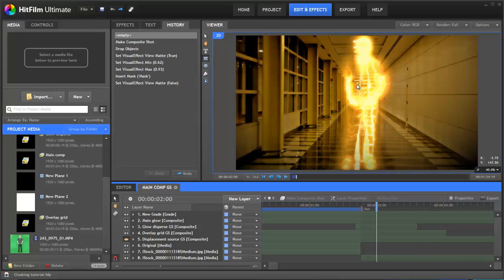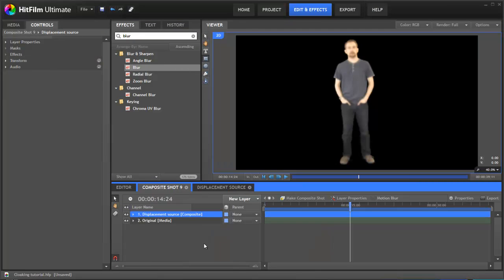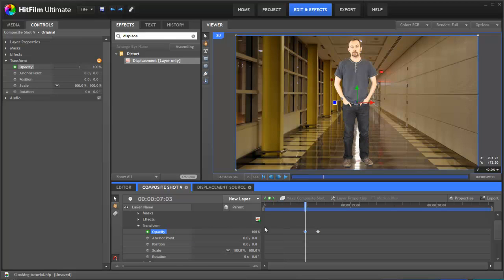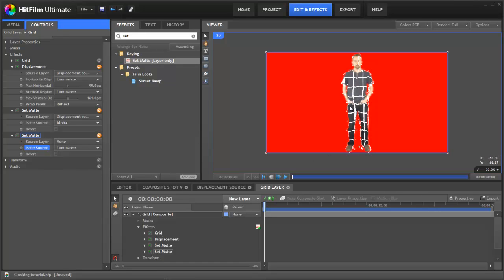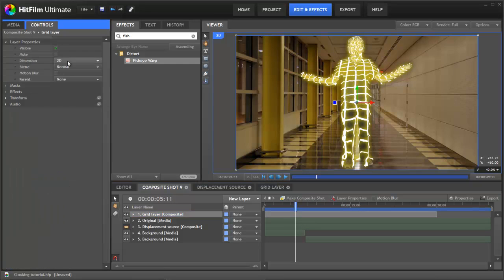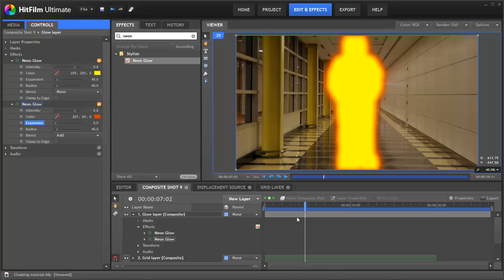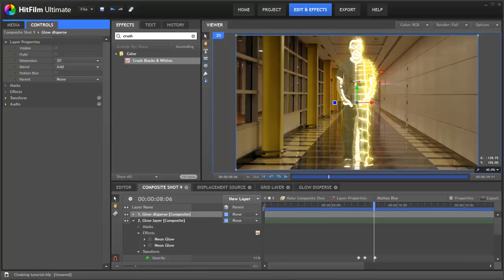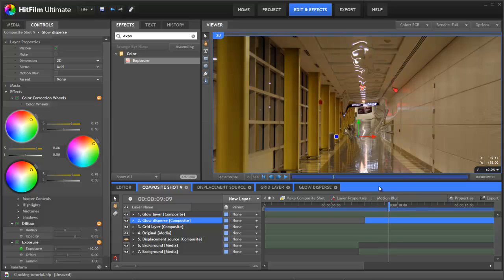Deus Ex invisibility cloak VFX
The awesome Deus Ex: Human Revolution came out this week and we thought we'd have a go at creating Alex Jensen's cloaking effect in HitFilm Ultimate. This tutorial shows you how to do it!